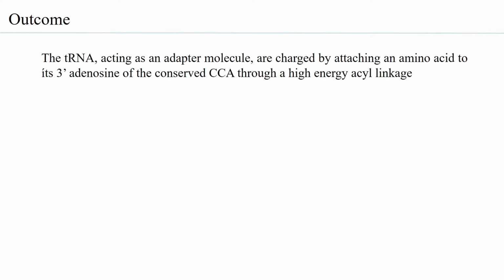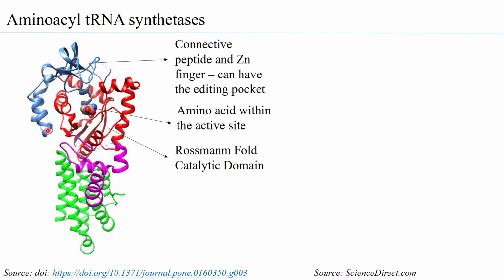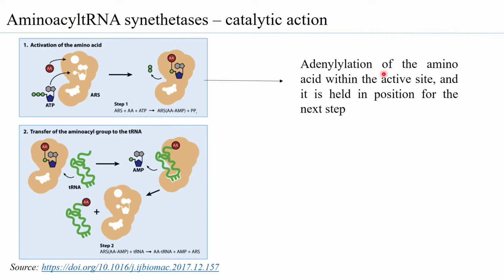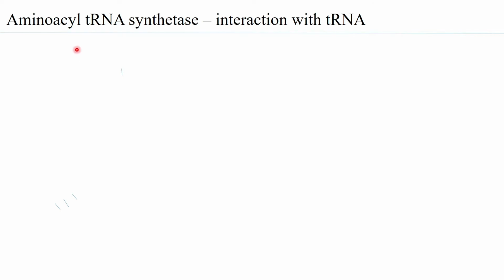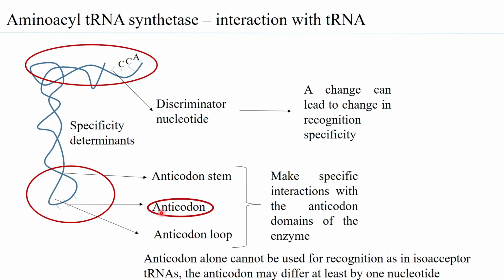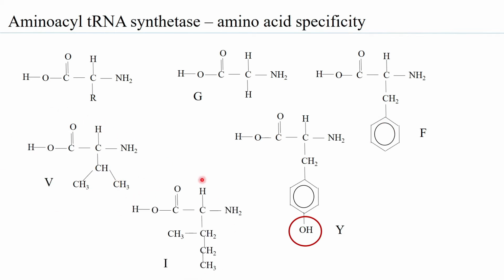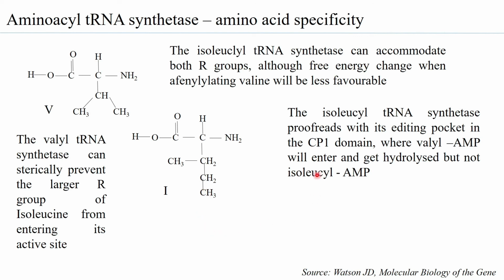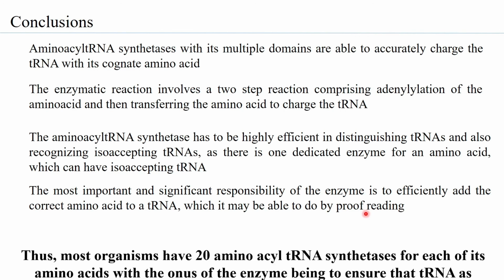Role of Aminoacyl-tRNA synthetases in prokaryotic translation